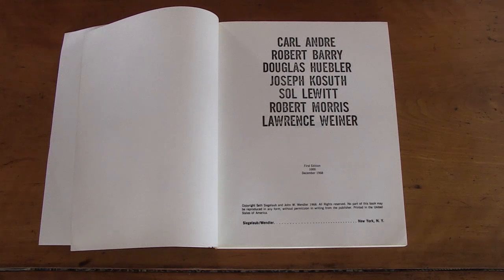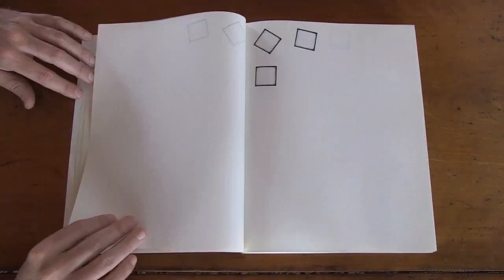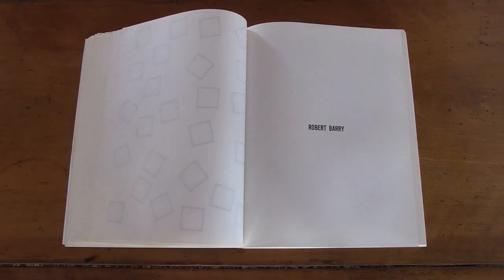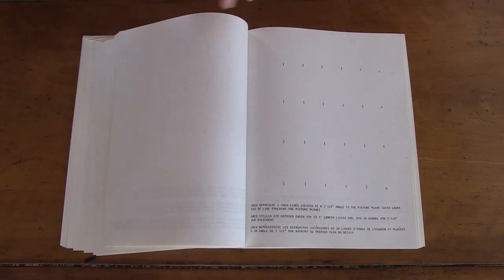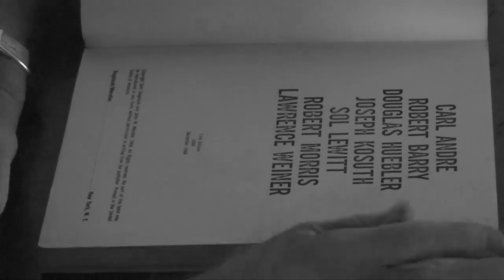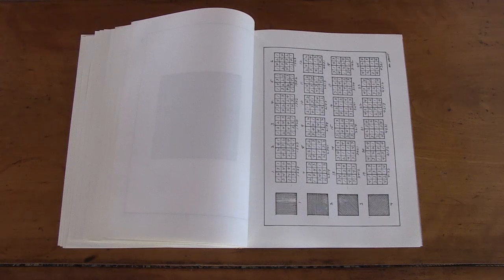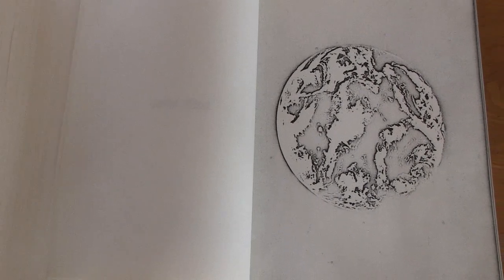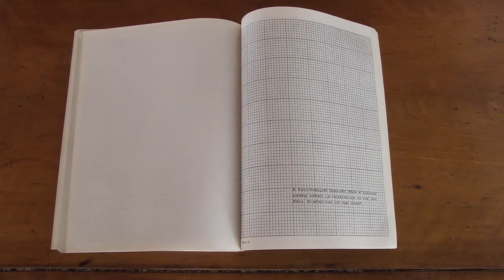Jack Wendler speaks about the XEROX BOOK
The XEROX BOOK was an exhibition-in-the-form-of-a-book, co-published in 1968 by Seth Siegelaub and Jack Wendler. It includes contributions by seven artists: Carl Andre, Robert Barry, Joseph Kosuth, Sol LeWitt, Douglas Huebler, Robert Morris and Lawrence Weiner.